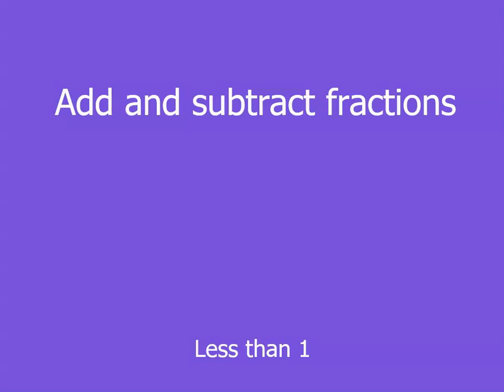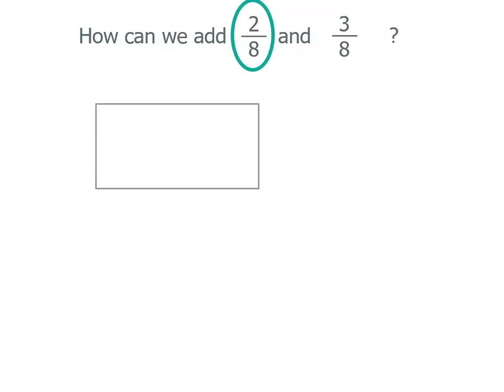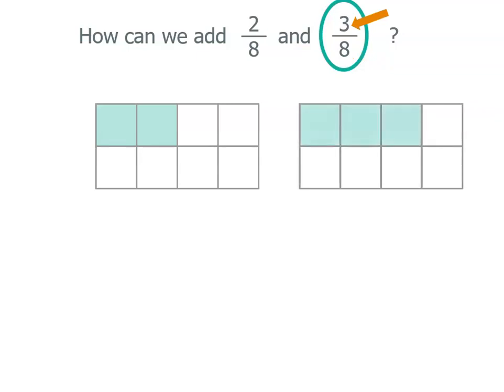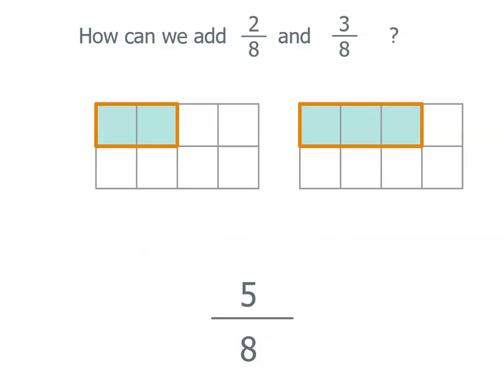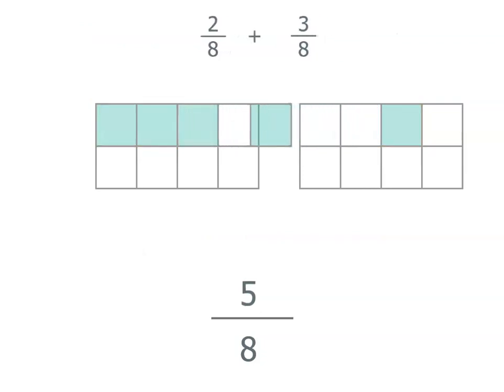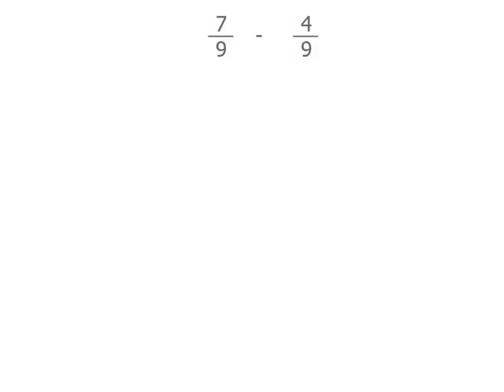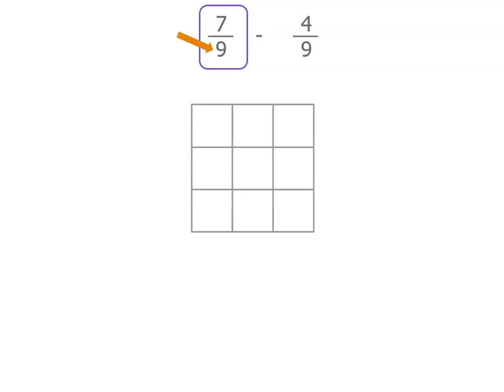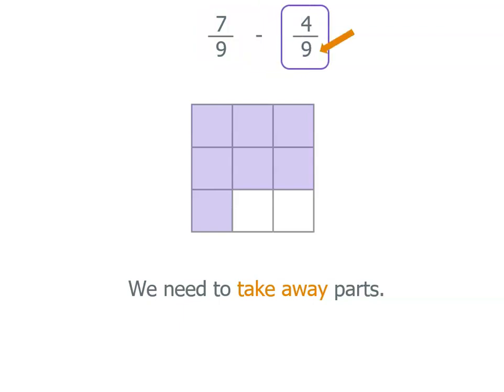How to add and subtract fractions | Year 5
This video shows how to add and subtract fractions with the same denominator.